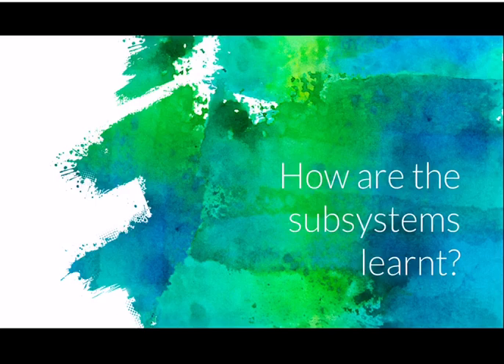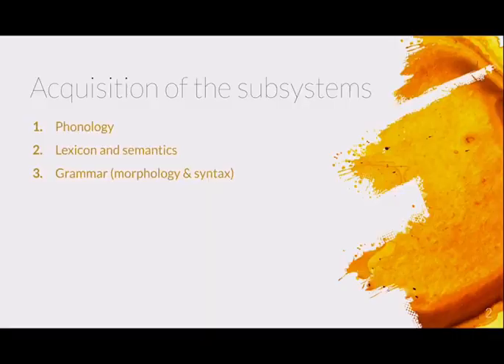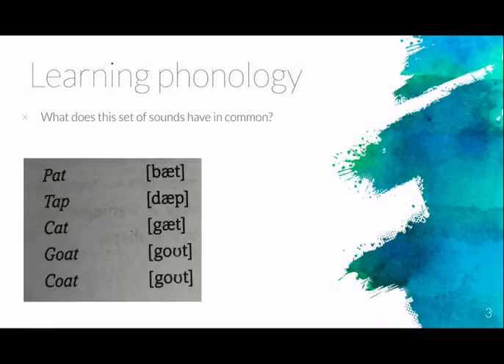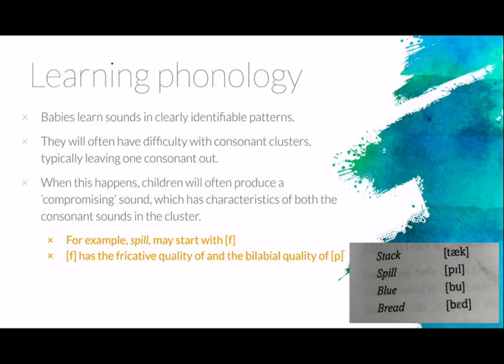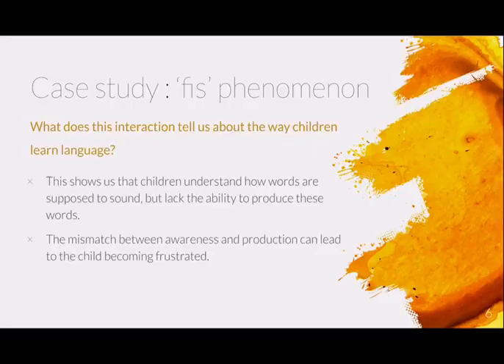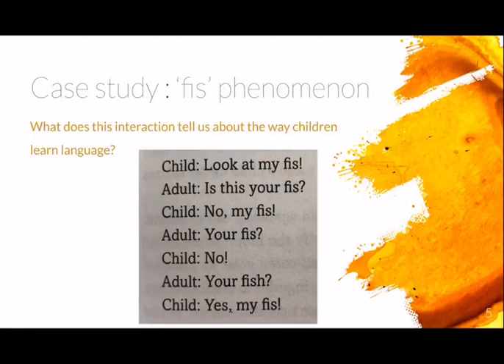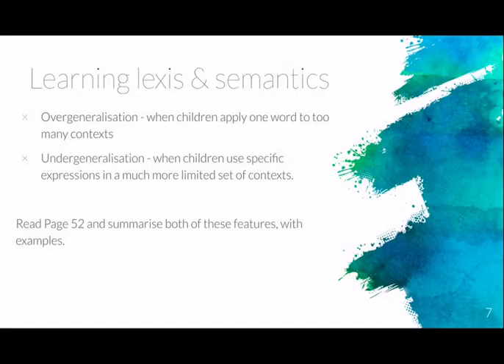Acquisition of the Subsystems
The second video in a series about Language Acquisition.
This video is for Year 11 English Language students, and relates to Unit 1, Area of Study 2 (Language Acquisition).